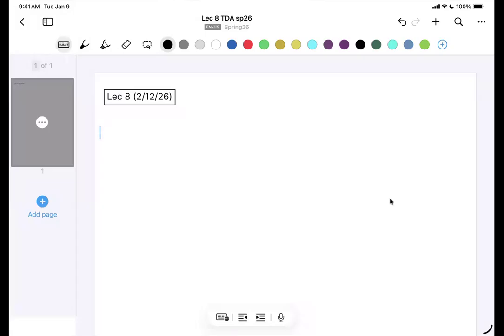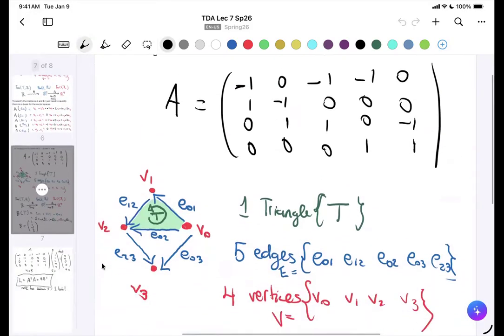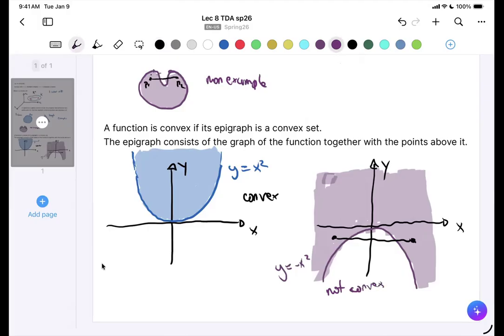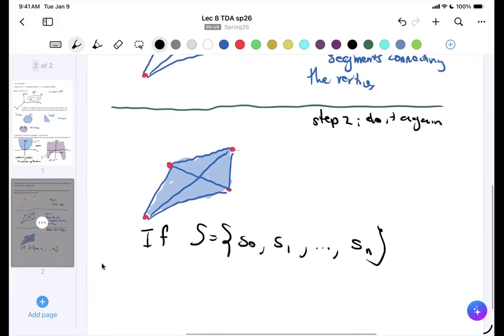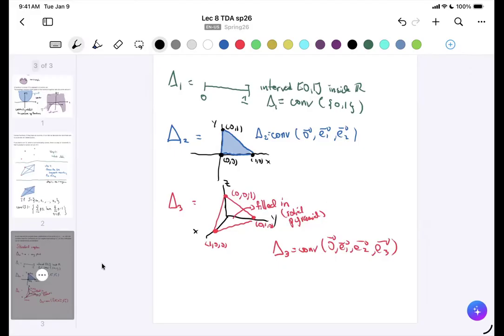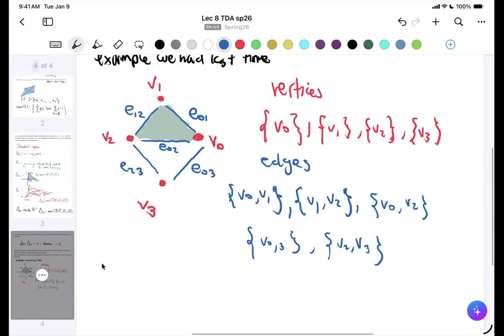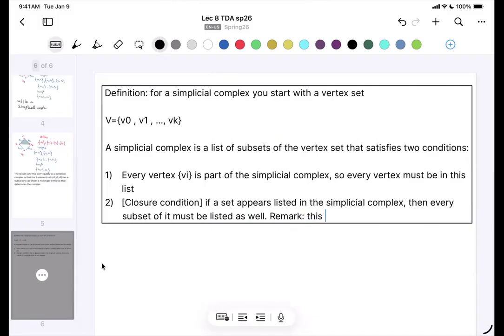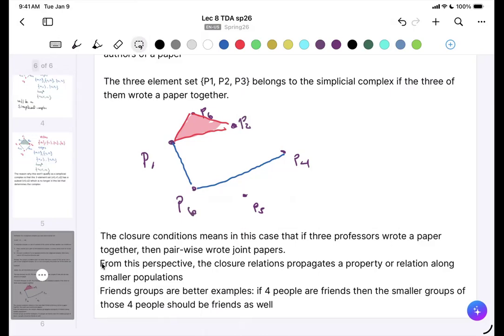Lec8 simplicial complex